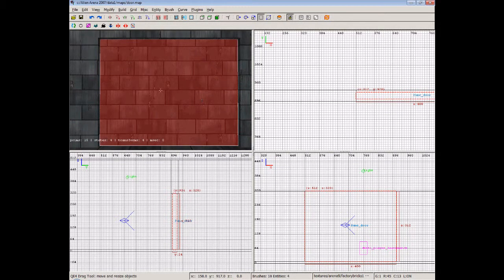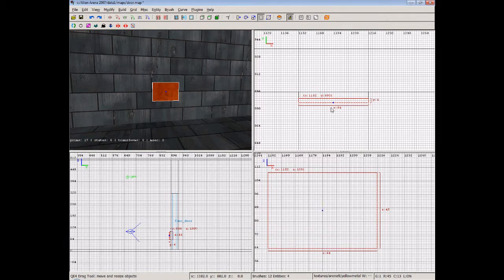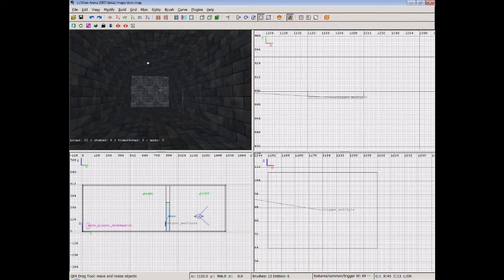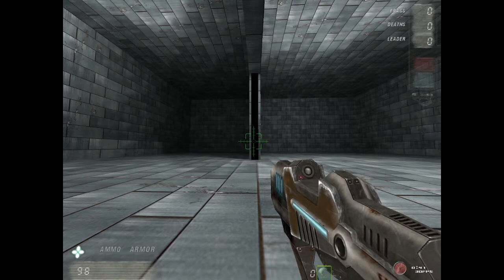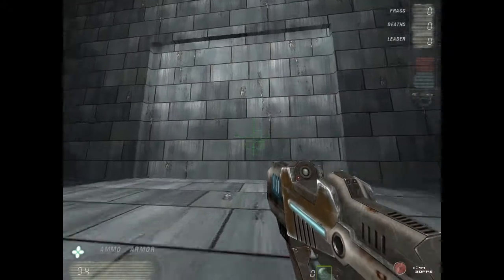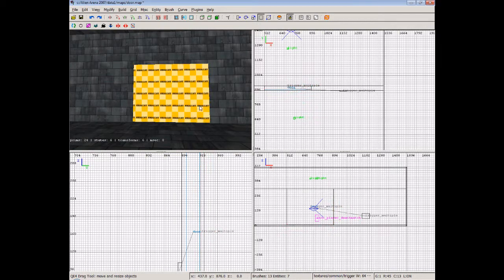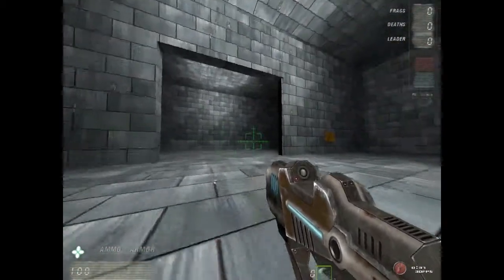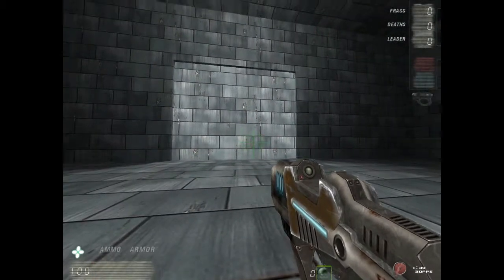Mapping in Net Radiant tutorial. Pt. 13 Triggering Doors (Alien Arena 2009)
In this video, we're still looking at entities. I show you how to trigger the door entity, that we created in part 12.